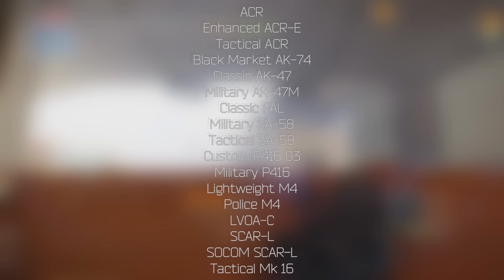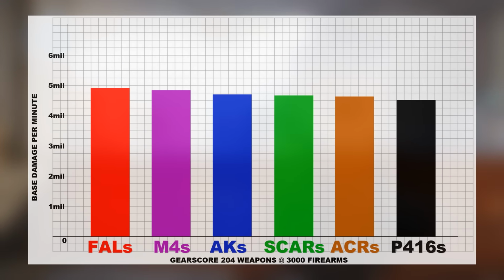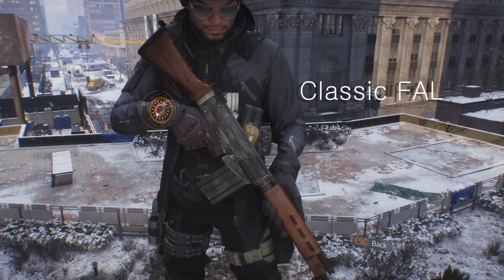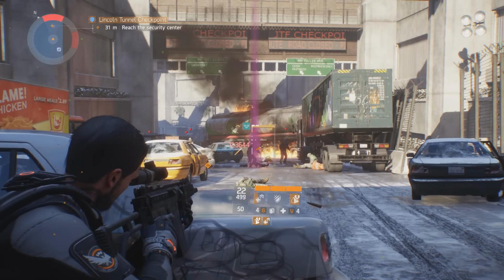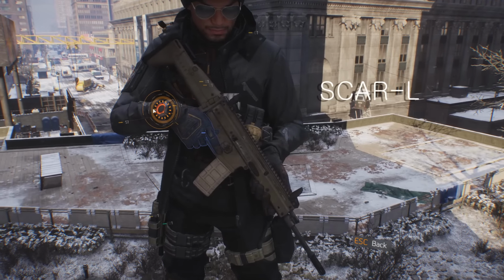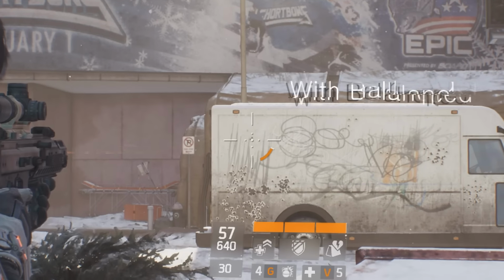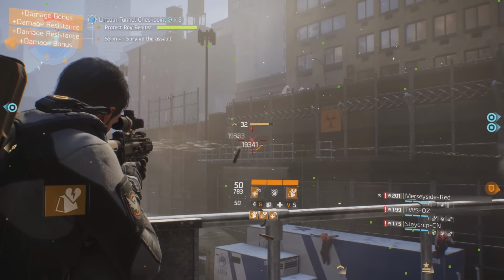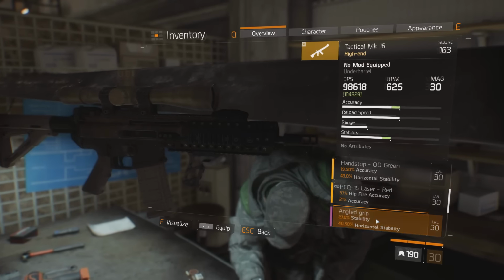[VERY OLD]The Best Assault Rifle in The Division for Damage & Control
I look at each Assault Rifle to find the best Assault Rifle in The Division. Looking at damage, handling and base stats to conclude which Assault Rifle is best for PvE and PvP.
Or look at the conclusion to see the best ones.

ACR's: 2:41
- ACR
- Enhanced ACR-E
- Tactical ACR

AK's: 3:31
- Black Market AK-74
- Classic AK-47 / Warlord
- Military AK-47M

FAL's: 4:27
- Classic FAL
- Military SA-58
- Tactical SA-58

P416's: 5:15
- Custom P416 G3
- Military P416

M4's: 5:55
- Lightweight M4 / Liberator
- Police M4
- LVOA-C

SCAR's: 7:22
- SCAR-L
- SOCOM SCAR-L / Caduceus
- Tactical Mk 16

Best Assault Rifle (Conclusion): 11:22